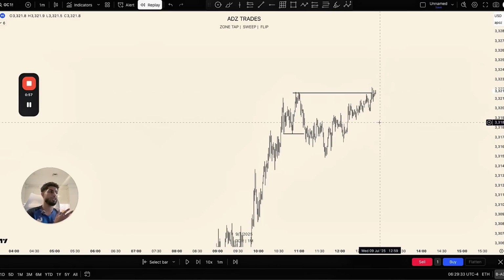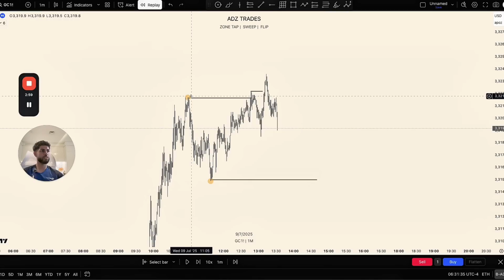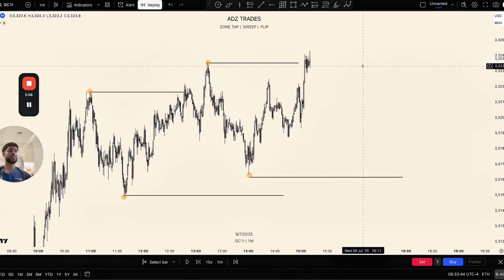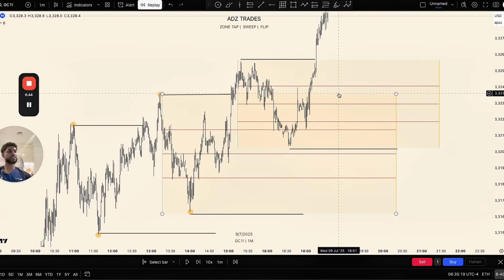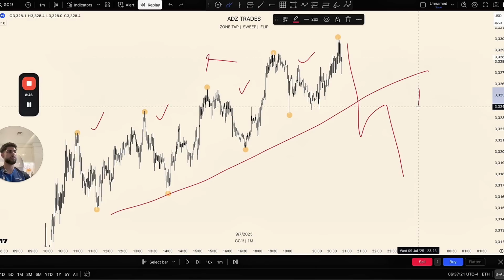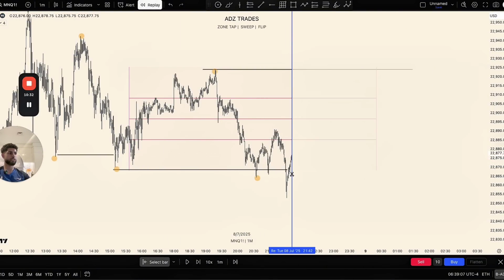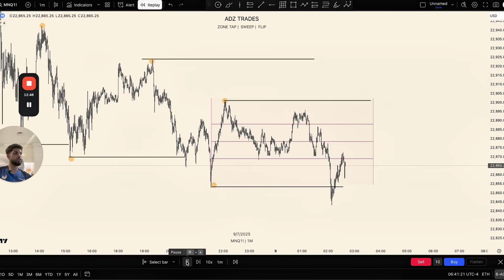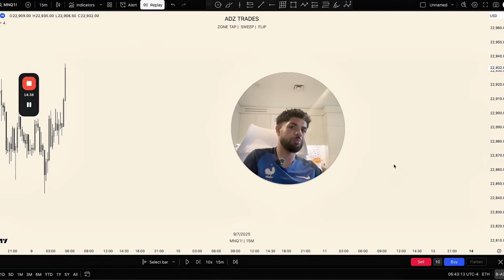You’re Reading Market Structure WRONG — Do This Instead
Here’s how I read market structure the *right* way — step by step to my unique approach